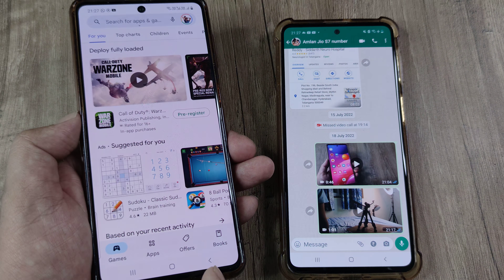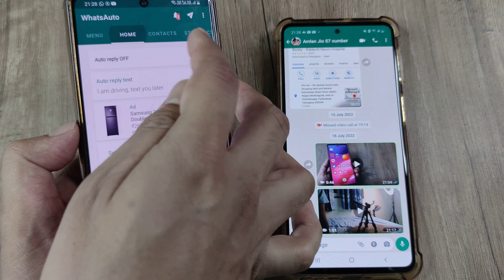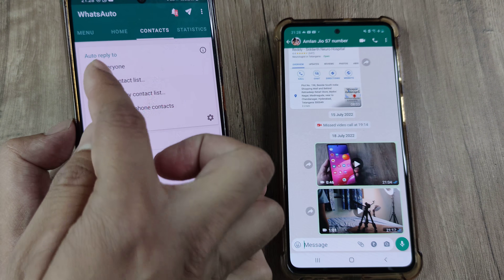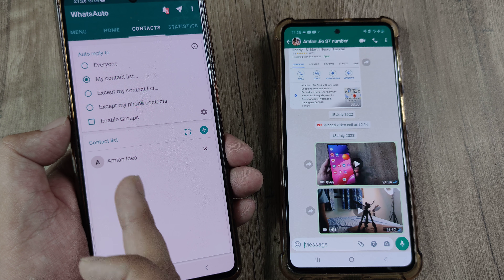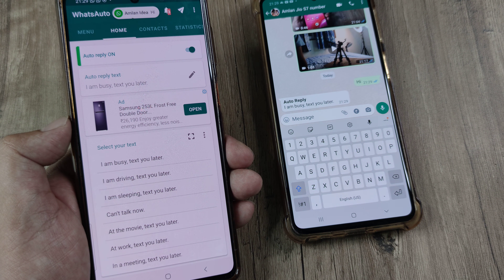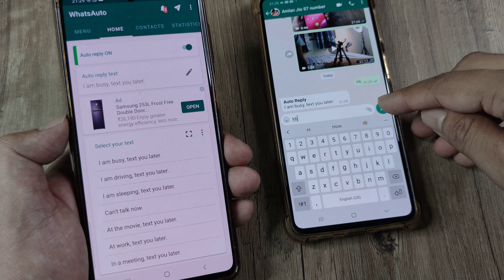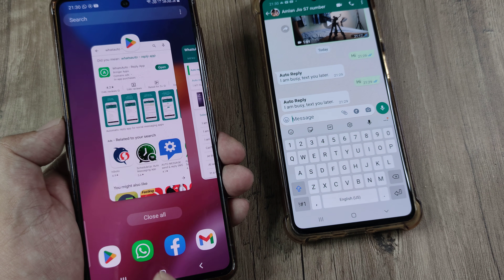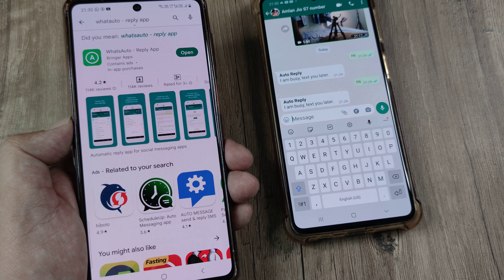how to to auto reply to whatsapp message | how to setup auto reply whatsapp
autoreplywhatsapp howtoautoreplytowhatsappmessages whatsapptipsandtricks whatsapp auto reply how to setup autoreply in whatsapp auto reply whatsapp gb auto reply whatsapp business